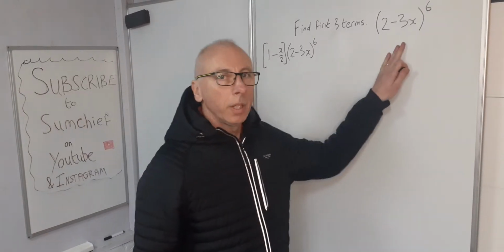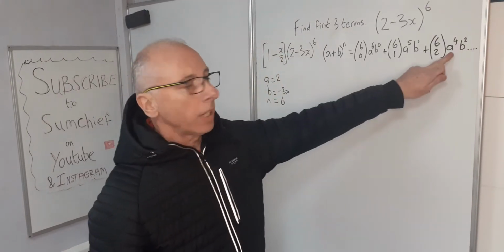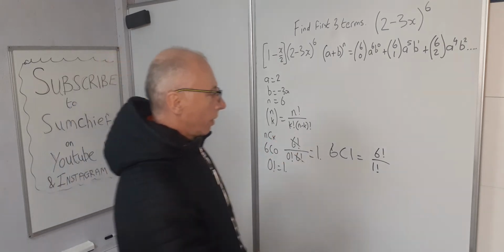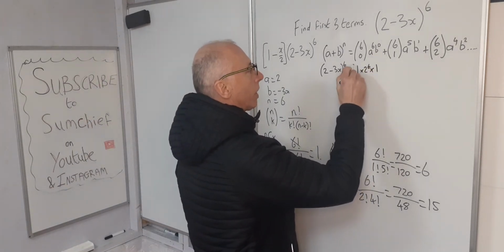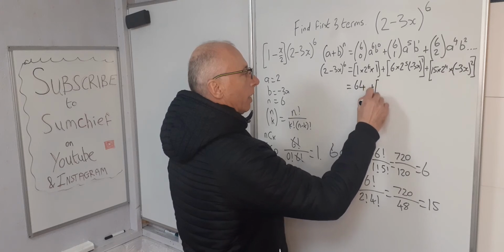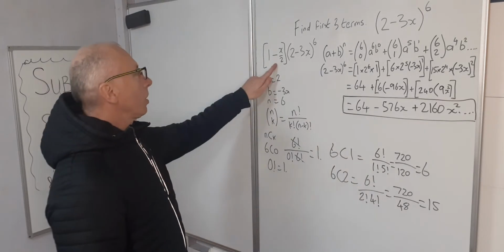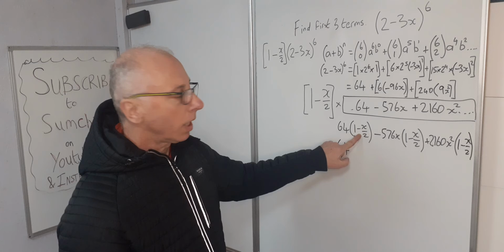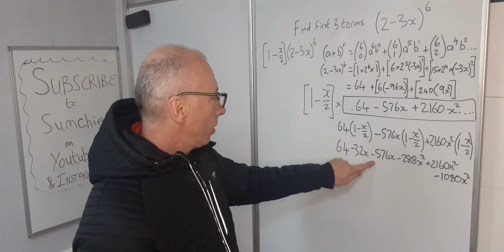Binomial Coefficient Formula and how to use it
this video calculates the first 3 terms of (2-3x)^6 .
firstly (2-3x)^6 is found by binomial coefficients formula and the binomial expansion formula.

this is question 3(a) from an old A-level exam paper from 2014
Edexcel GCE
Core Mathematics C2
6664/01
Advanced Subsidiary
Thursday 22 May 2014